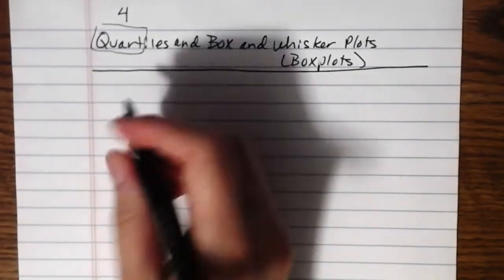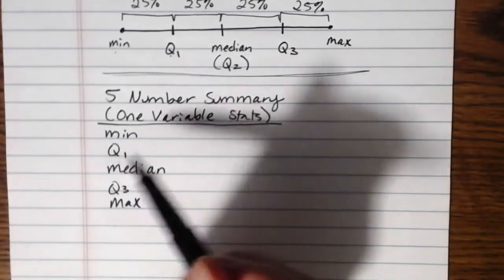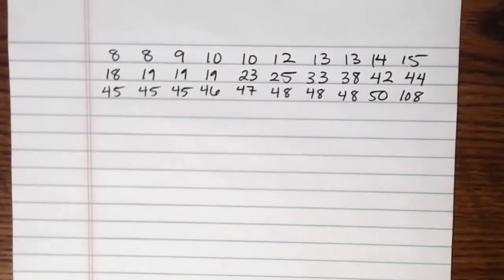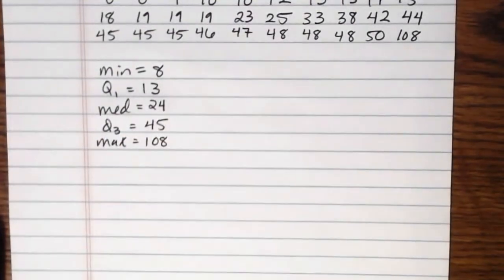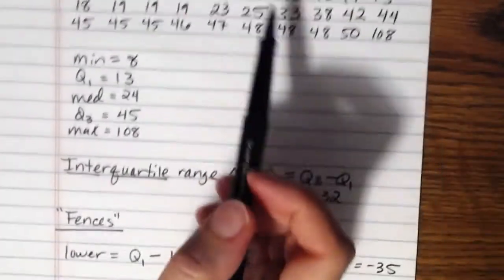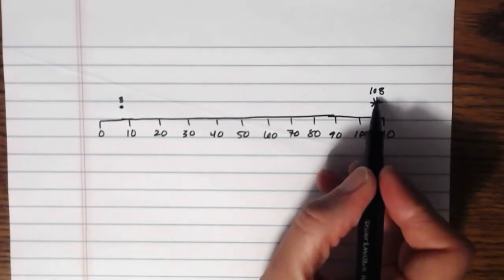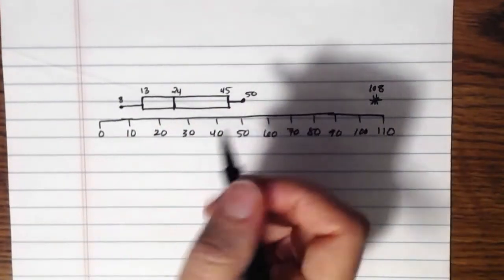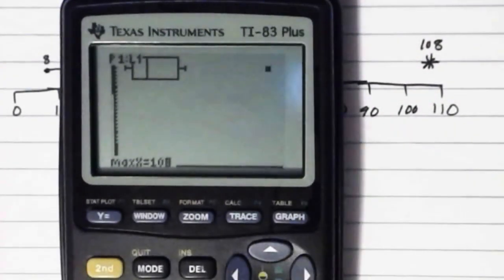Quartiles and Box and Whisker Plots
This video discusses the concept of the 5 number summary for a set of data, and describes how to use the 5 number summary to create a box and whisker plot.